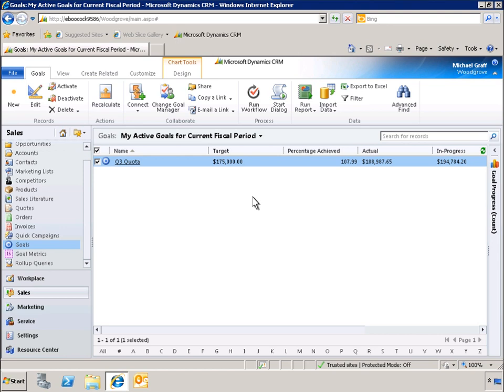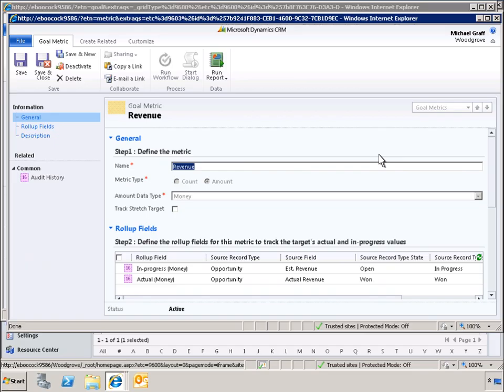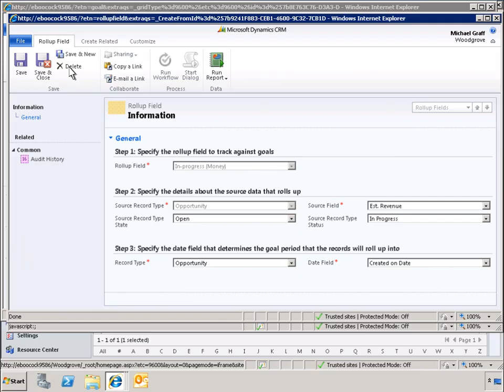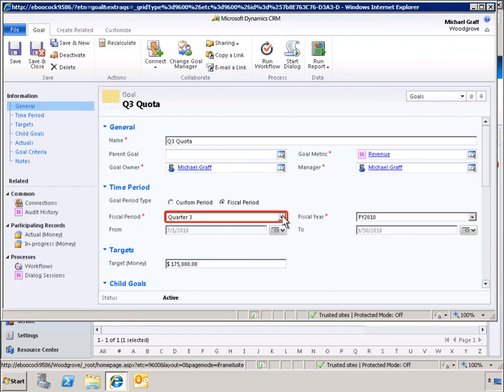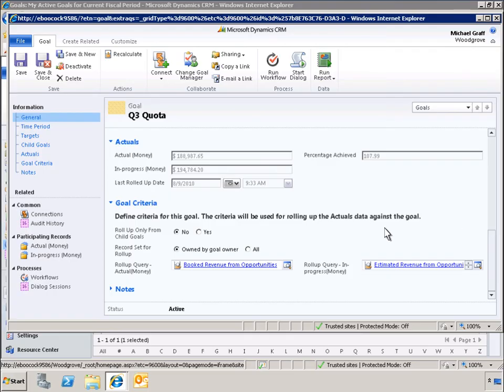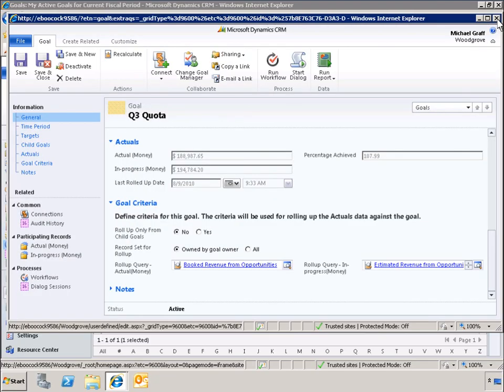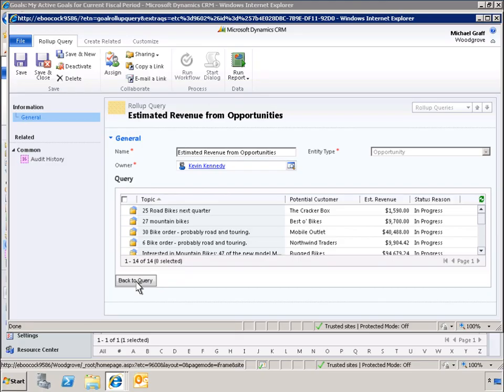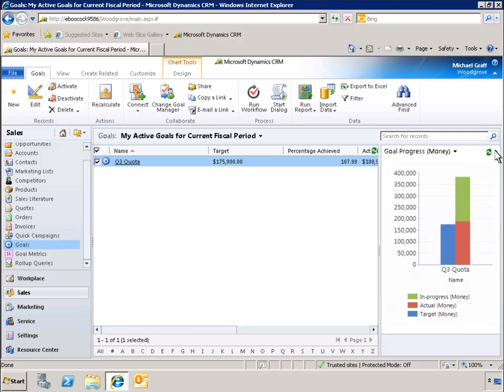Demo: Flexible Goal Management in Microsoft Dynamics CRM 2011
See how a businesses can define key performance and business indicators to track and measure progress against any organizational goal or metric.